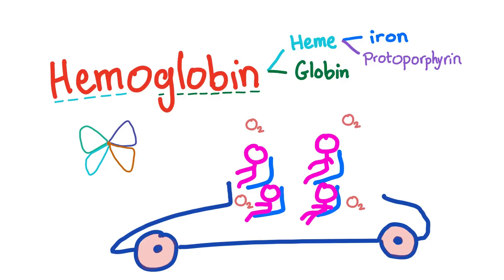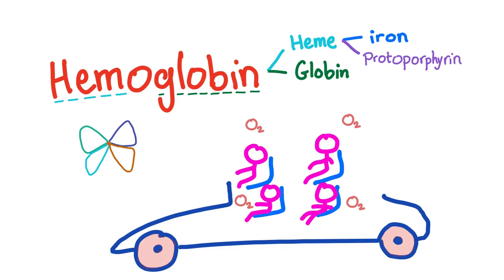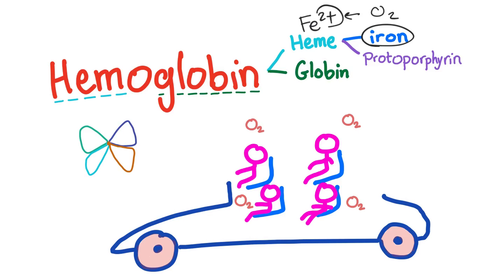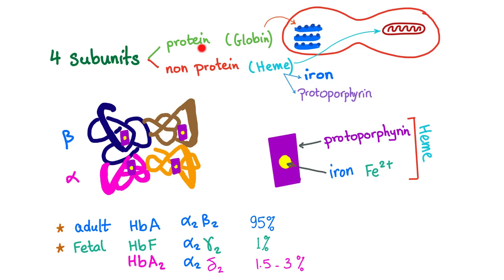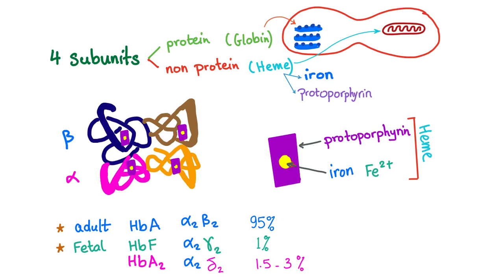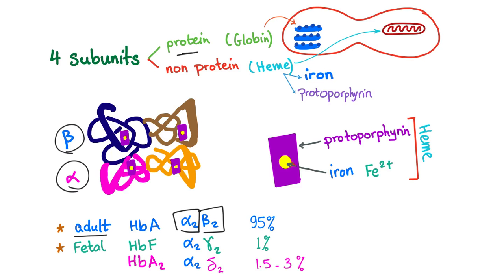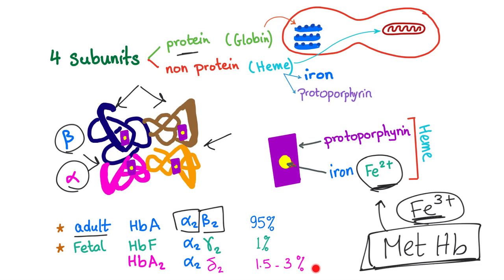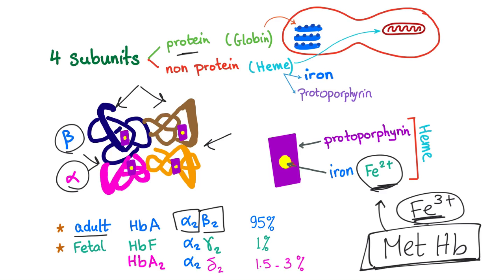Hemoglobin Structure; What's In Your Red Blood Cell?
Each hemoglobin molecule can bind (carry) four oxygen molecules to supply the tissue, in order to prevent hypoxia.
Decreased hemoglobin is seen in cases of anemia (an + emia; literally; no blood)

If you like my videos, please consider leaving a tip